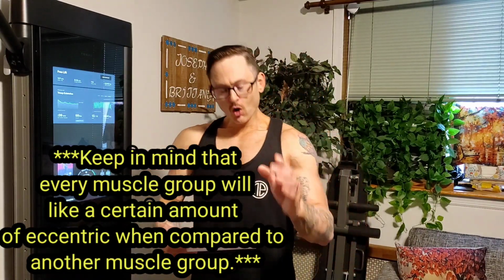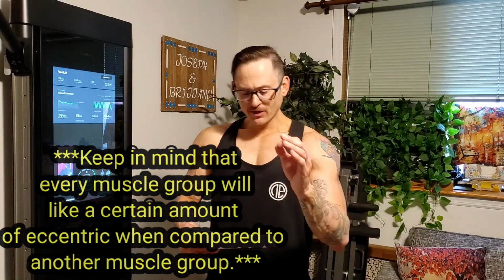Tonal Gym Review: Tonal's Eccentric=Explosive Growth, Fast!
If you appreciate me & this channel please consider buying me a coffee! THANK YOU!

Welcome!

This channel is for YOU! It was created to help inform you as much as possible in regards to the Tonal Home Gym.